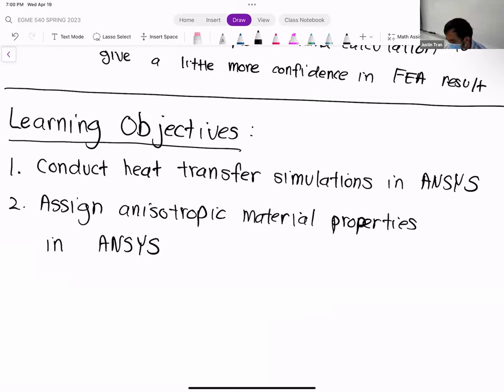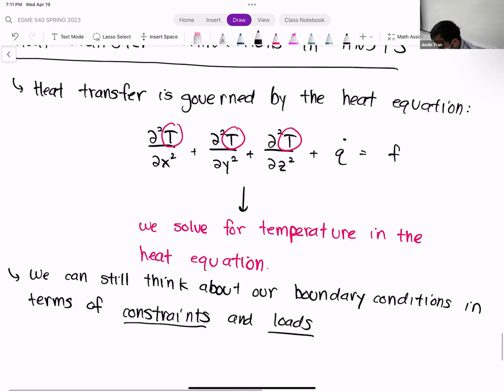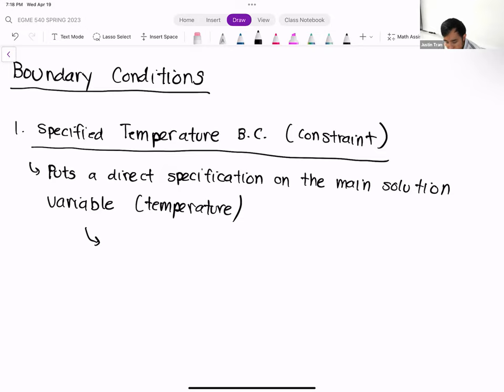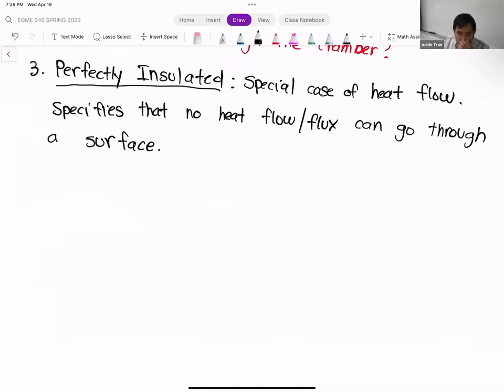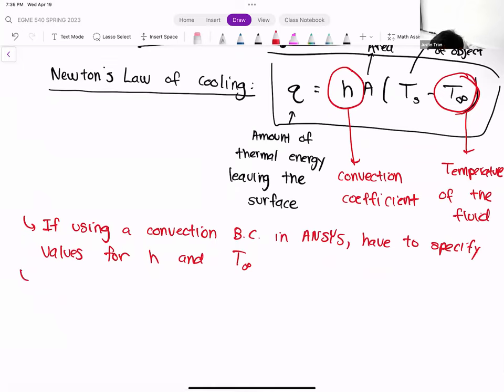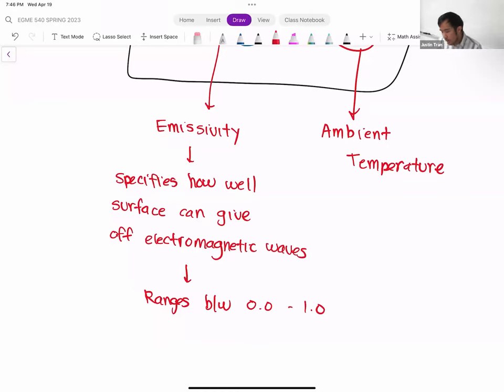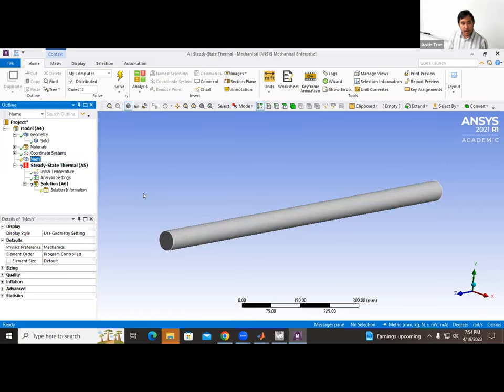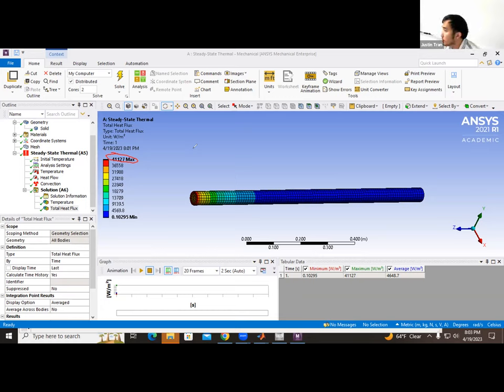EGME 540 SPRING 2023 Week 13 Lecture 2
Week 13 - Lecture 2: Heat Transfer Simulations in ANSYS